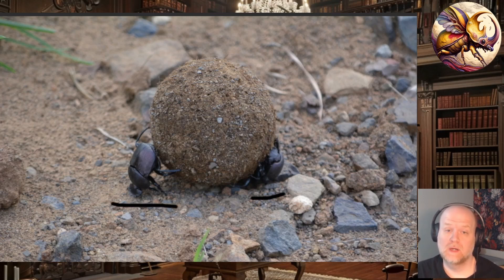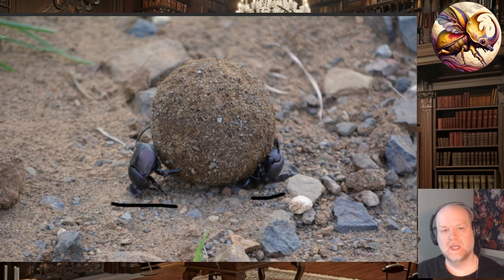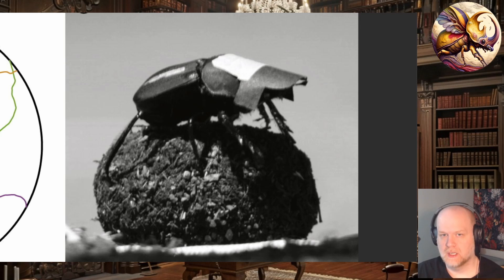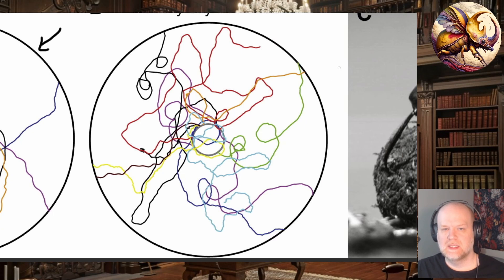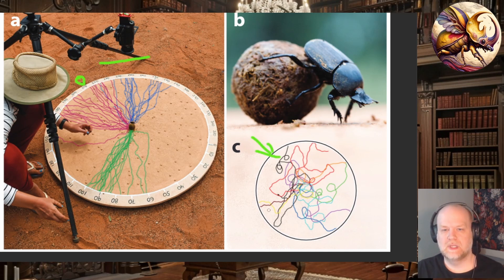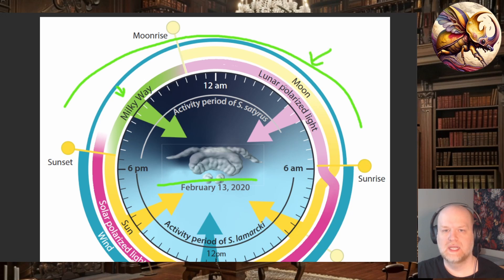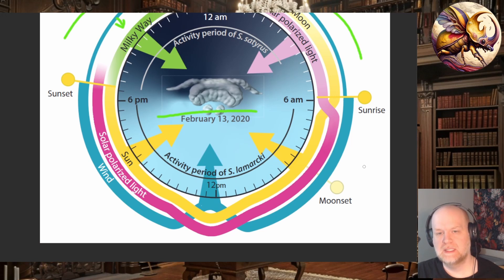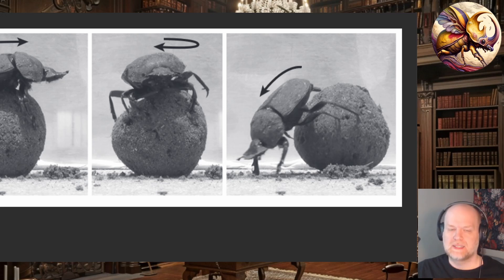How Can Dung Beetles See Where They're Going?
How can dung beetles keep on a straight course? Turns out the can use the moon and stars to navigate!

Sources:
Dacke M, Baird E, El Jundi B, Warrant EJ, Byrne M. How Dung Beetles Steer Straight. Annu Rev Entomol. 2021 Jan 7;66:243-256. doi: 10.1146/annurev-ento-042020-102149. Epub 2020 Aug 21. PMID: 32822556.

Dacke M, Baird E, Byrne M, Scholtz CH, Warrant EJ. Dung beetles use the Milky Way for orientation. Curr Biol. 2013 Feb 18;23(4):298-300. doi: 10.1016/j.cub.2012.12.034. Epub 2013 Jan 24. PMID: 23352694.